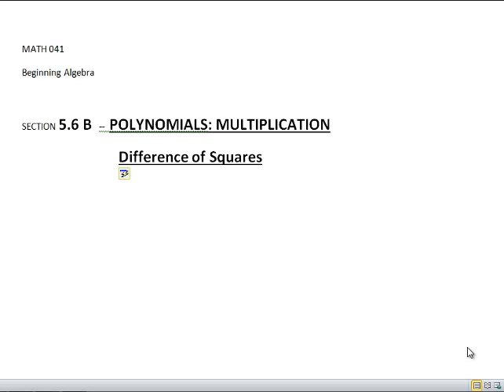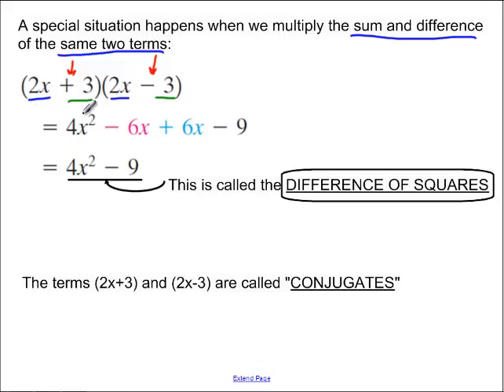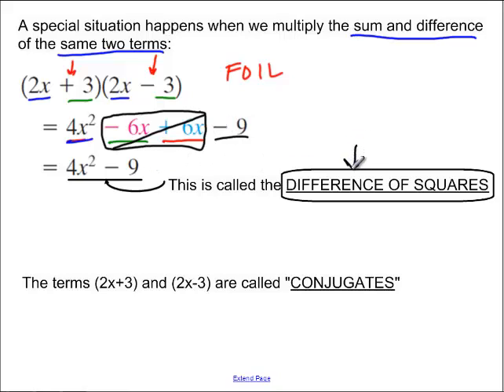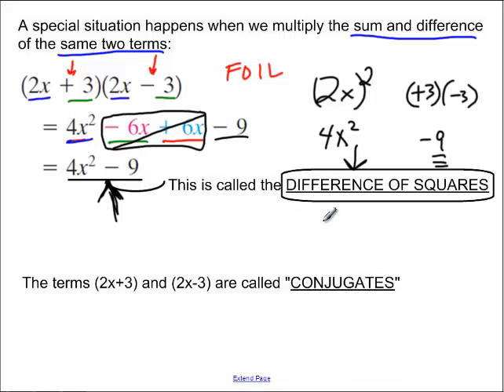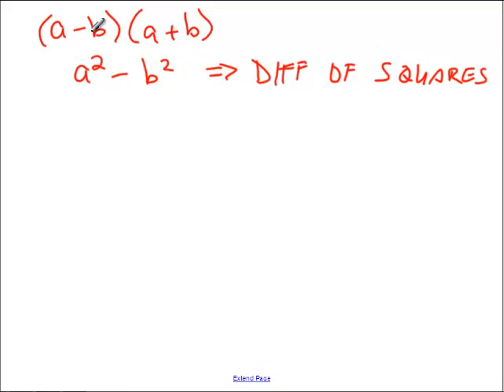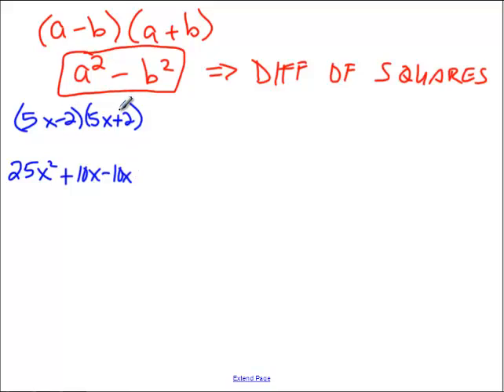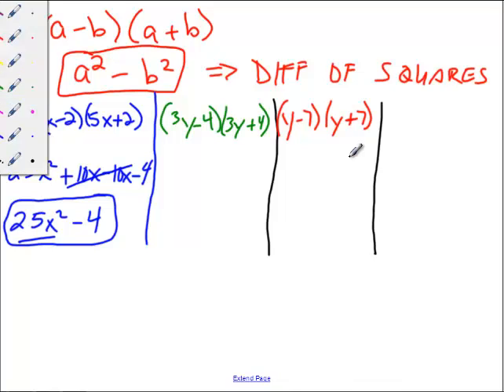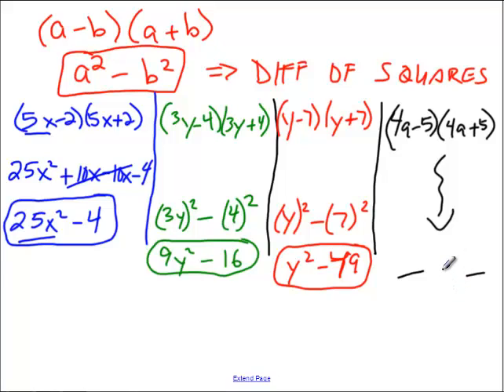5 6 B polynomials mult diff squares